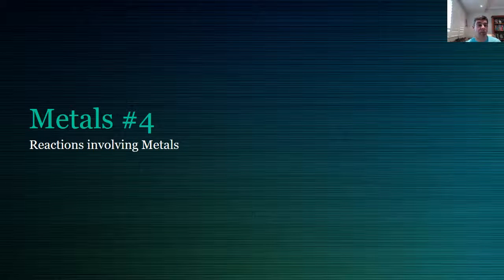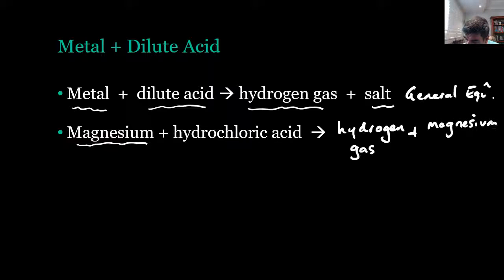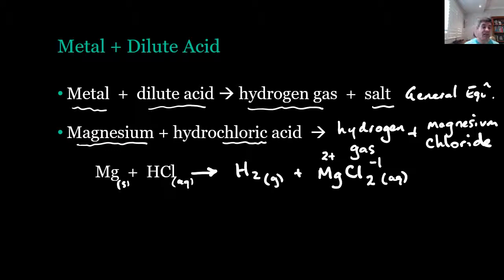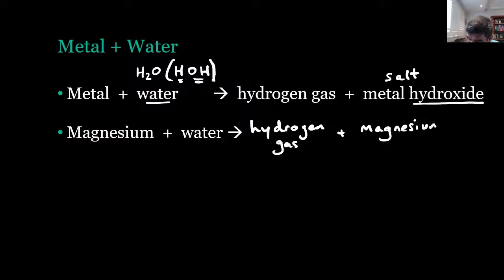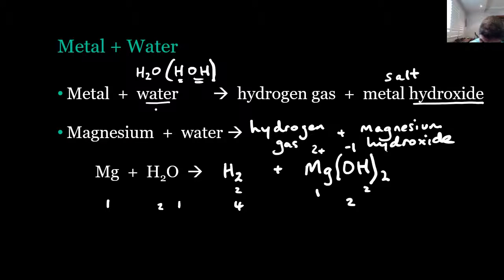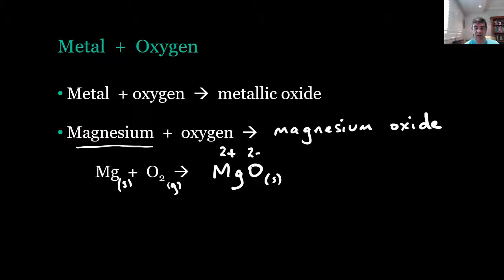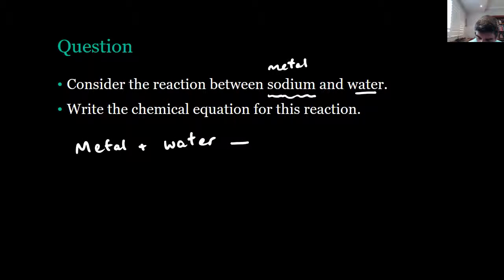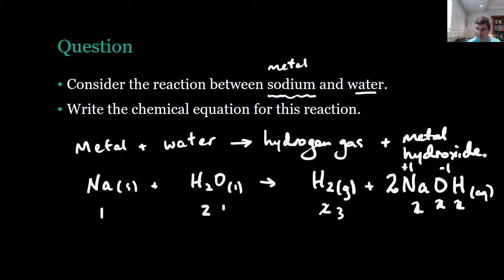Metals #4 Reactions involving Metals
Preliminary Chemistry - Metals. Reactions involving metals; metal + acid, metal + water, metal + oxygen